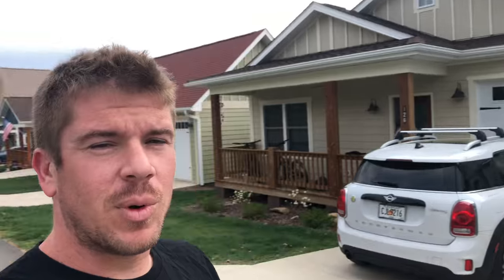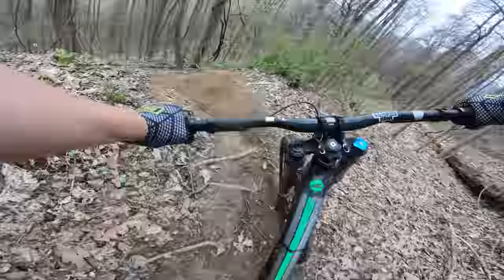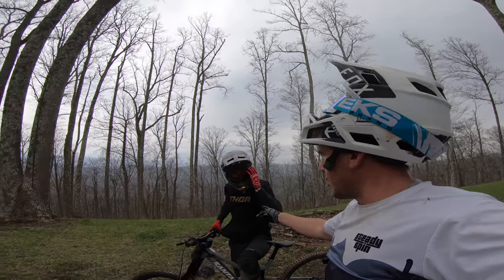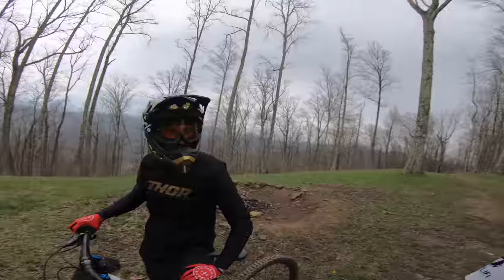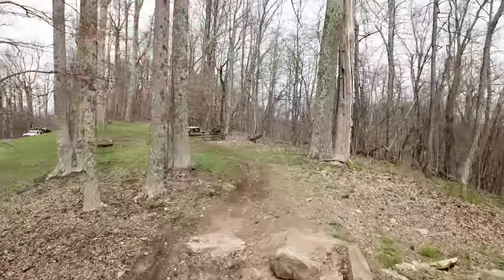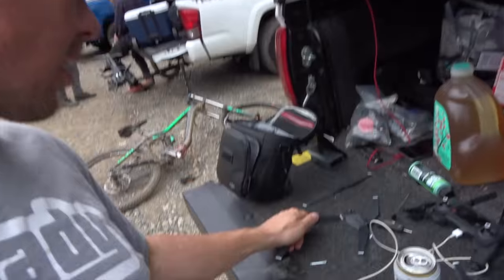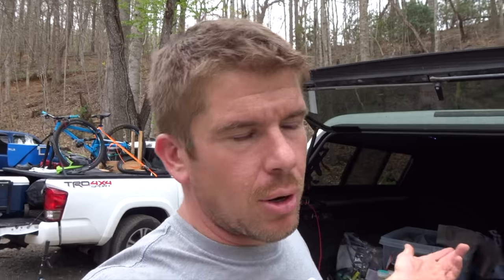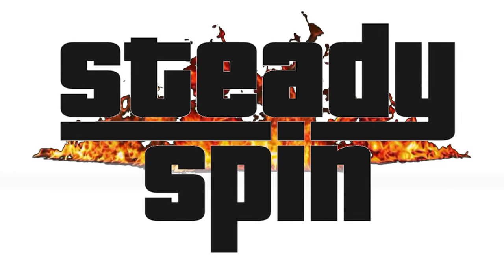$500 Downhill Bike crashed my Mavic Pro Drone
Bailey Mountain Bike Park
Well Seth told me to be careful with the drone. it isn't a toy but a tool.  We went to the park to try out our $500 DH bike.  I got to find out about why good  brakes are needed on this time of bike. I got to test the limits of the drone and beyond. Glad you came along for the the trip. See you on the next adventure

If you want to help get me out to the west cost or far north